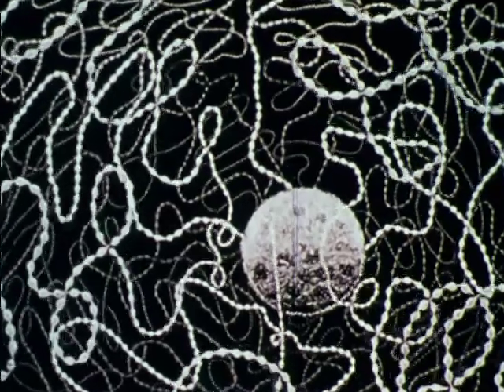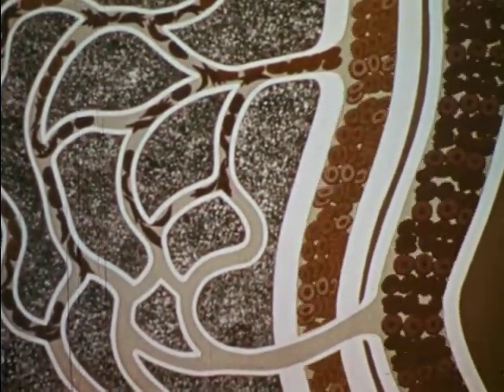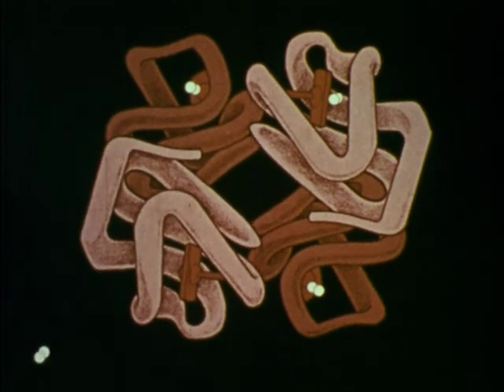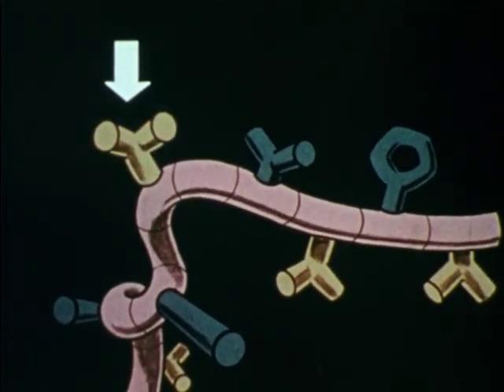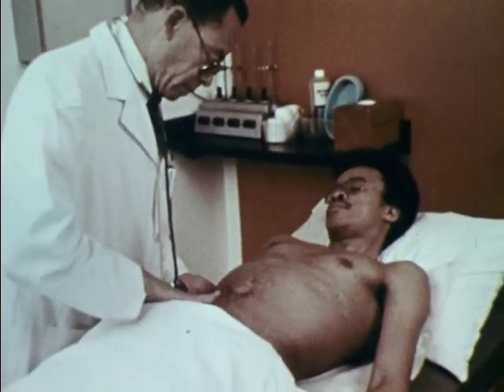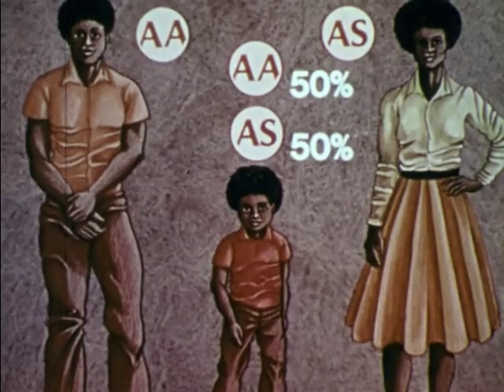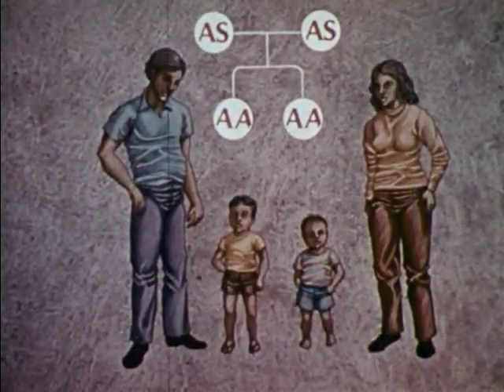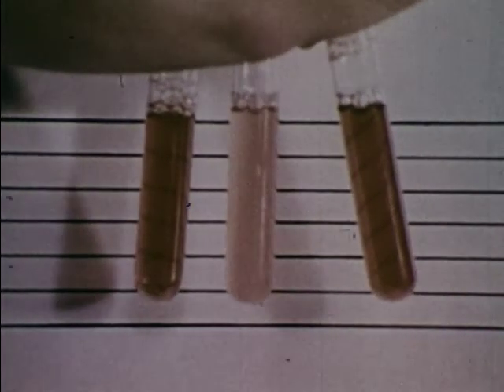Sickle cell anemia and other genetic disorders probed. (1981)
Shows how the disorders of sickle cell anemia is resulted physiologically, how it is inherited, and how it is related to other hereditary diseases.